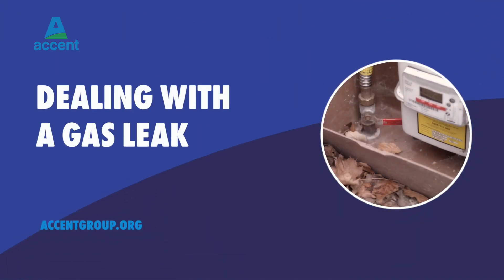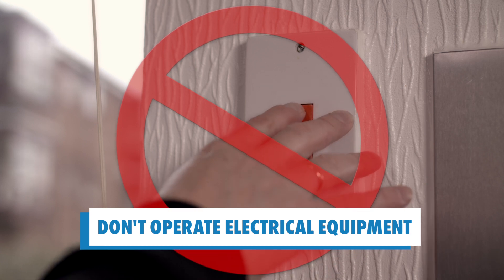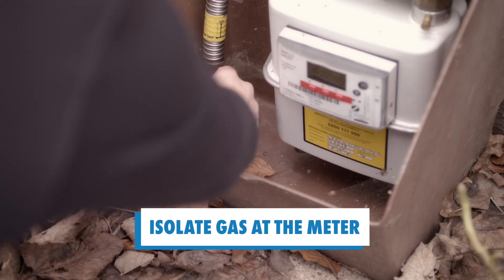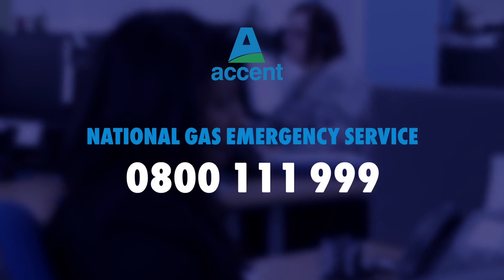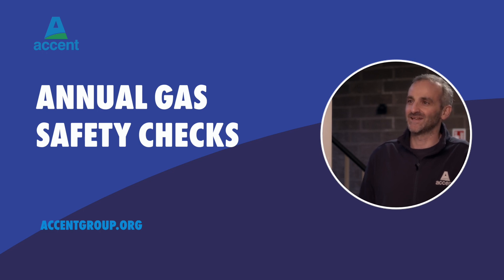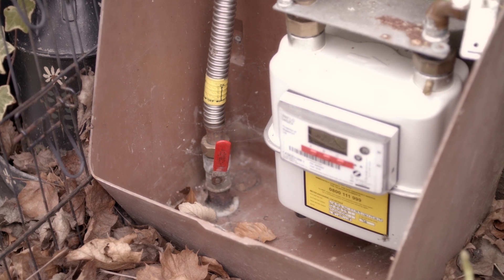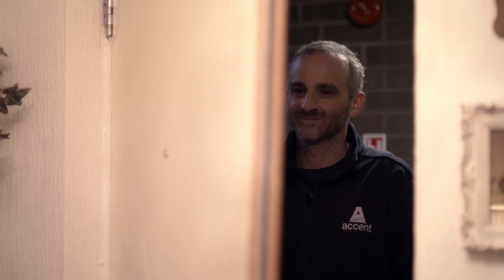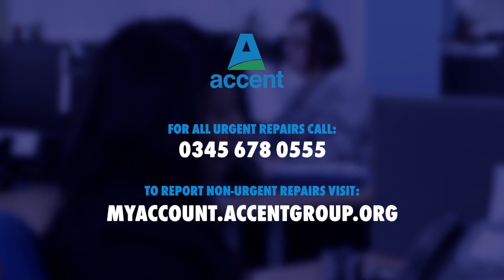Dealing with a gas leak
This video provides advice about what to do in the event of  gas leak in your home